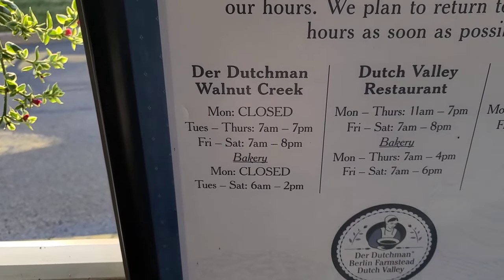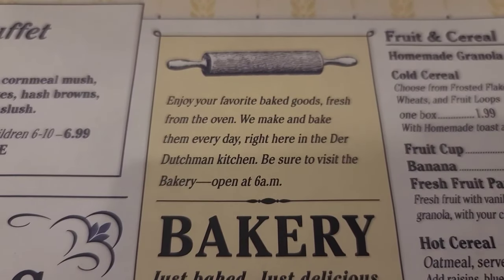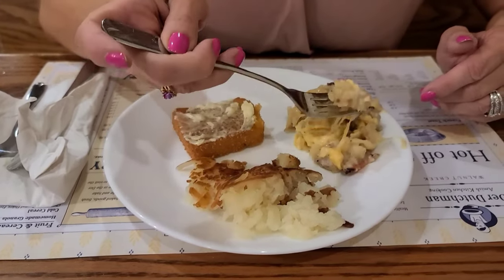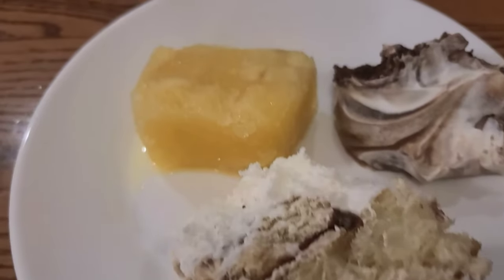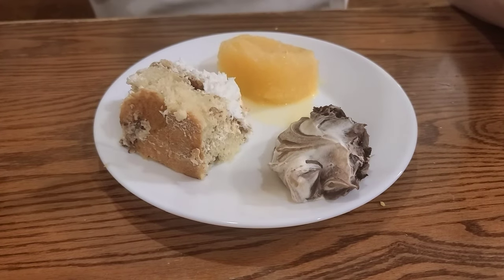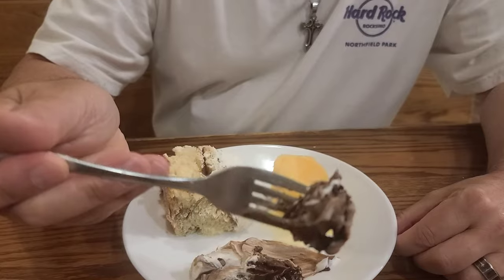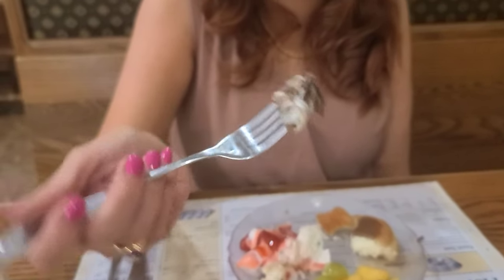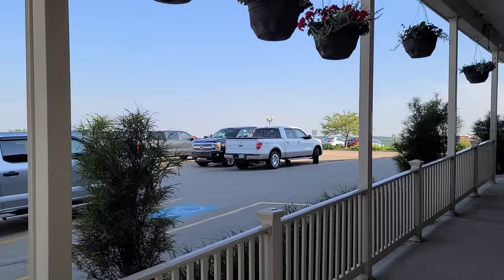Der Dutchman (Amish Kitchen Cooking) Walnut Creek Ohio - Breakfast Buffet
Join us for Breakfast at the Buffet that started it all in Amish Country in Holmes County. The Der Dutchman serves a Amish Kitchen Cooking menu that we will show you the menu and the buffet. So if you want to see what's for breakfast in Walnut Creek come with us.